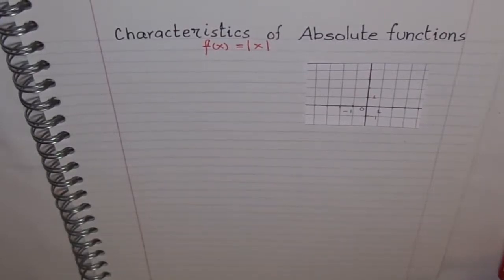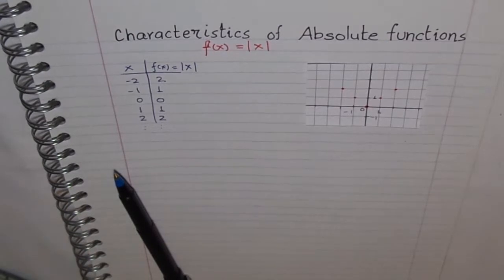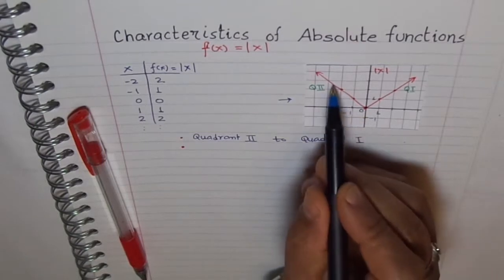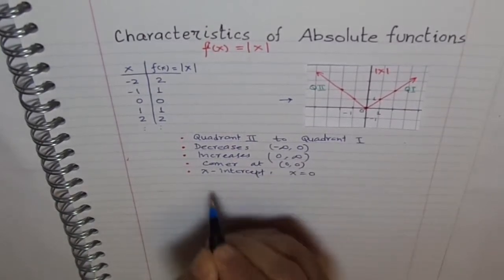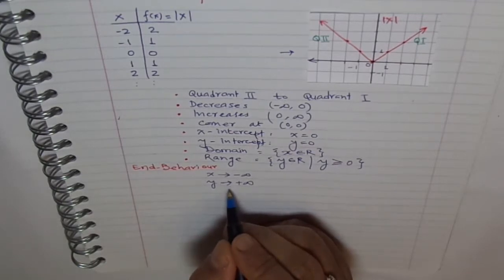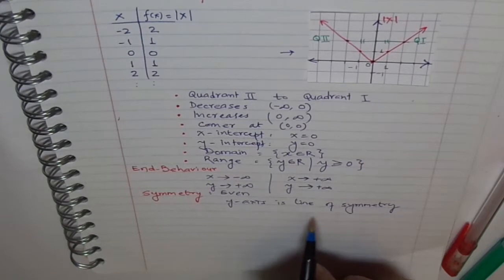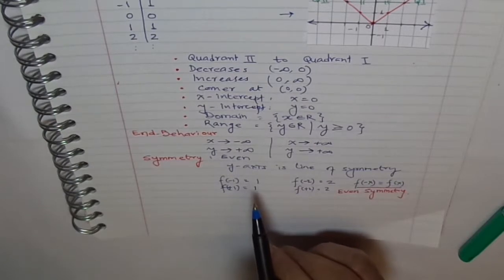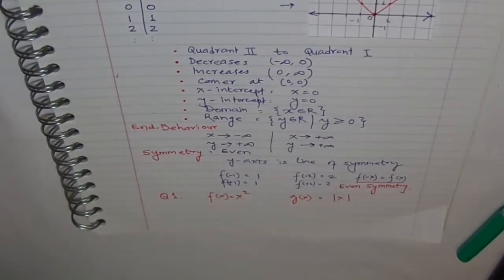Parent Absolute Functions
Absolute function has even symmetry with vertex at the origin and extends from Quadrant II to Quadrant I. It decreases at a constant rate of -1 in QII and increase at the rate +1 in QI. Domain is set of real numbers while the range is non-negative real numbers. It opens up with End behaviour approaching +ve infinity.
Absolute Function Definition
Absolute Function and Inequality
Absolute Function : Transformation